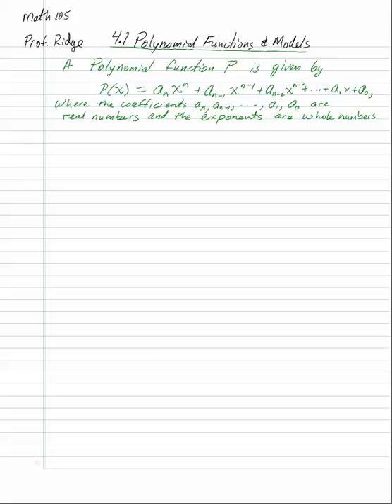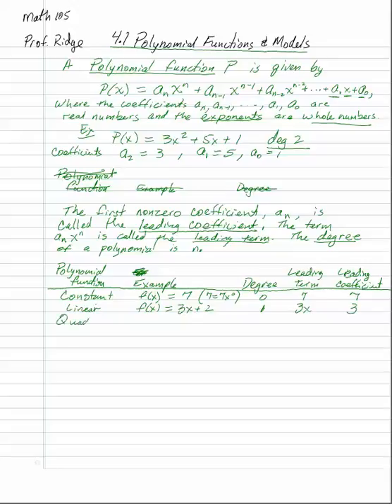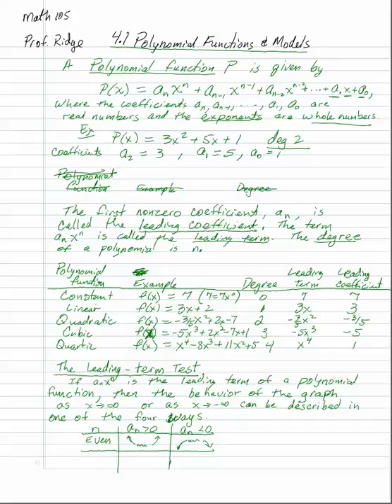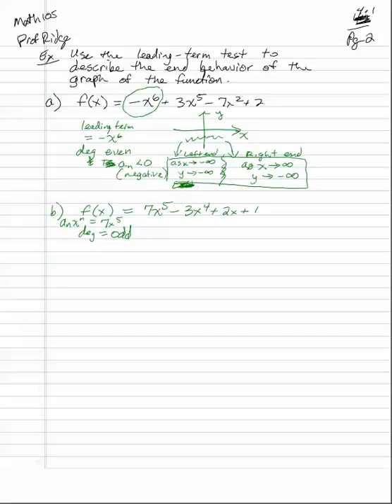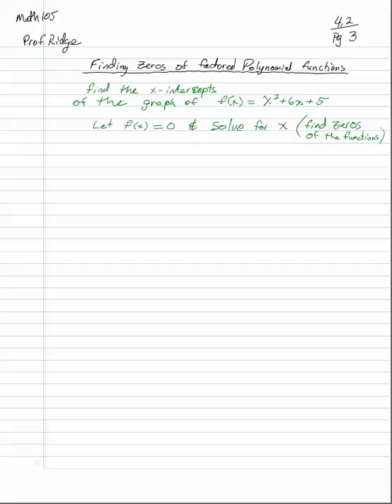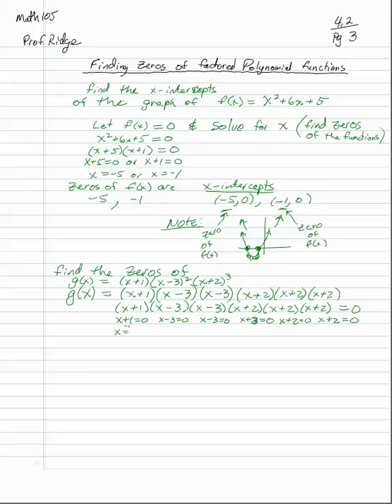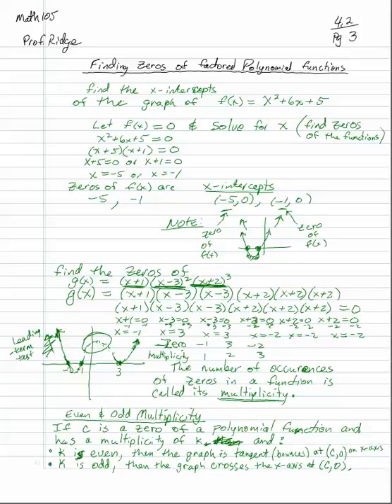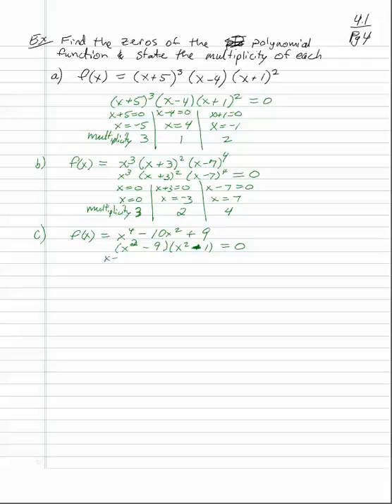Math 105 lecture 4 1